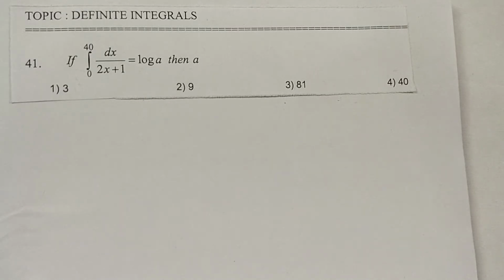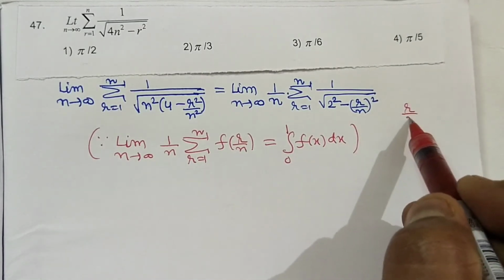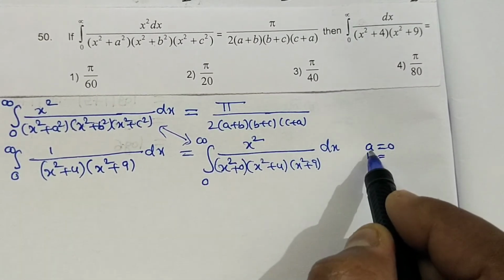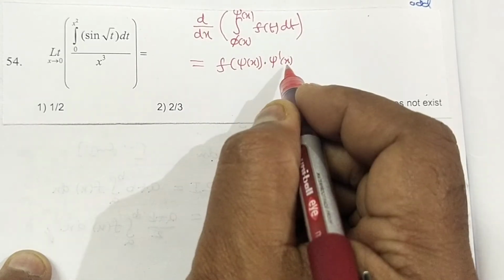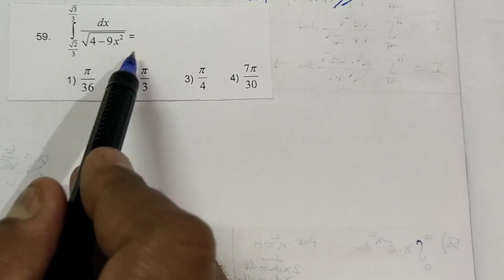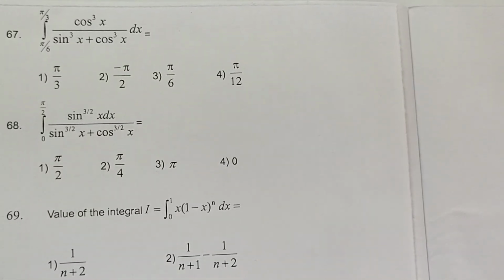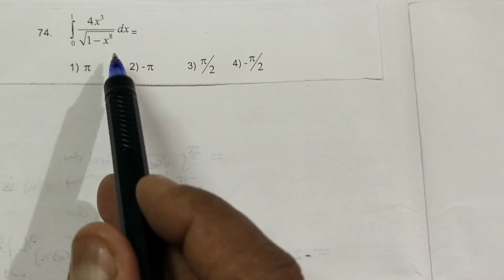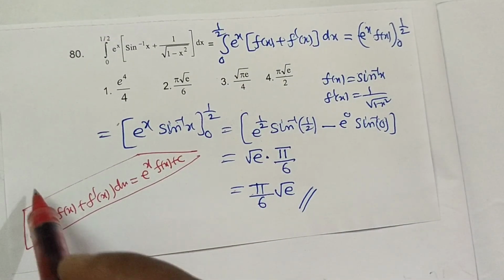DefiniteIntegration Jeemains EAMCET VIT NDA BITSAT SSC#